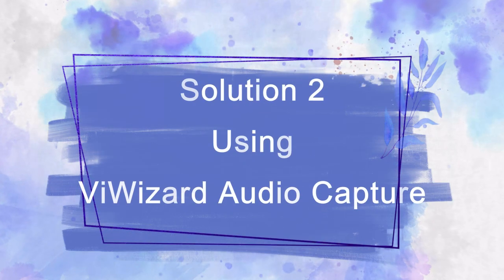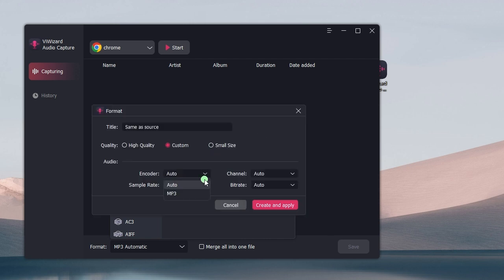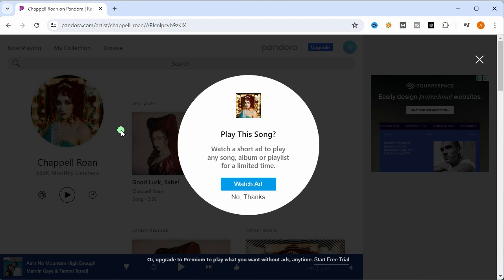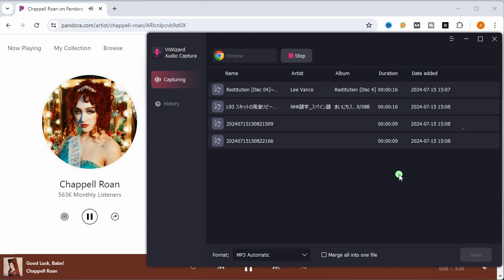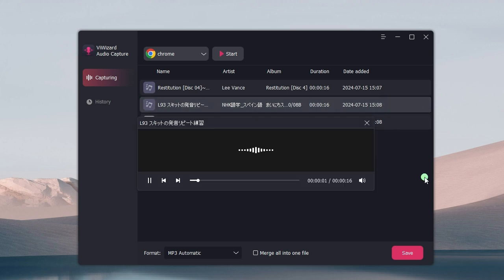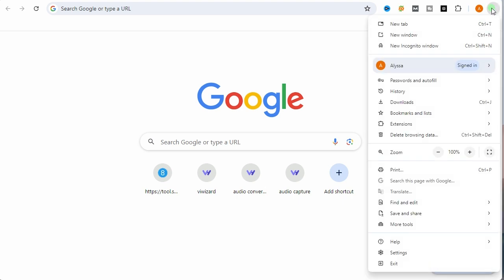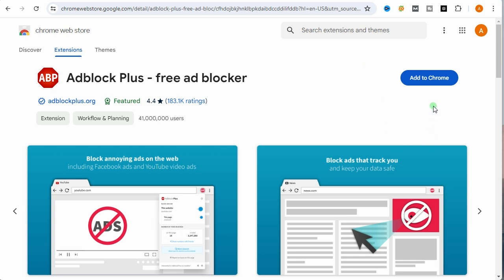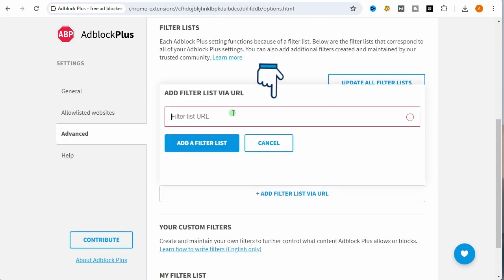How to Get Pandora without Ads for Free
This video will show you will give you an ultimate guidance to get Pandora without commercials with professional audio capture: ViWizard Audio Capture

Annoyed by the sudden ads when listening to Pandora music? In this video, we delve into the best and easiest methods to enjoy Pandora without any ads. Say goodbye to ads and hello to a seamless listening experience.

Method Covered:
0:00 Introduction
0:11 Solution 1. Upgrade to Pandora Plus or Premium
0:25 Solution 2. Using ViWizard Audio Capture
2:19 Solution 3. Using an Adblocker

🥳 Welcome to ViWizard YouTube channel! More videos on our Channel are coming to this space.